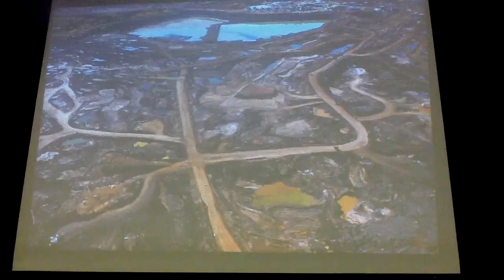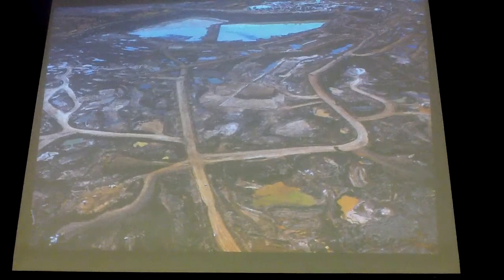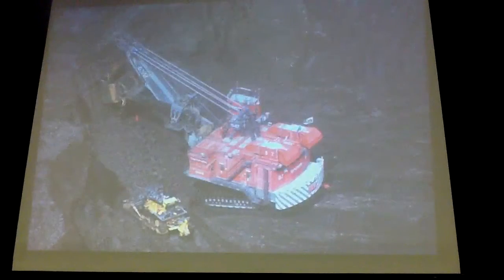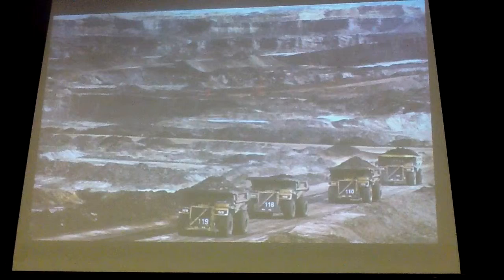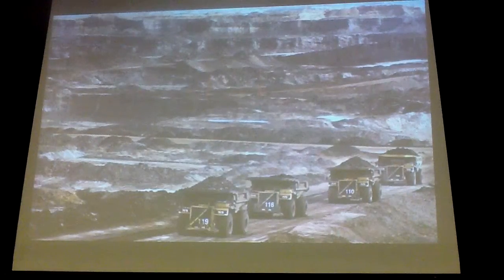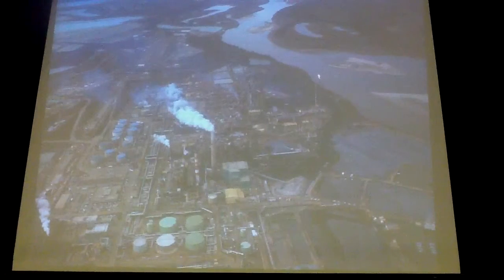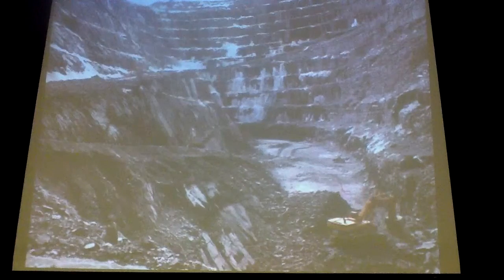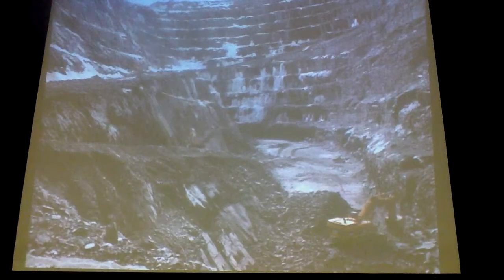Mining 8) Beehive Design Collective at UW-L 2014